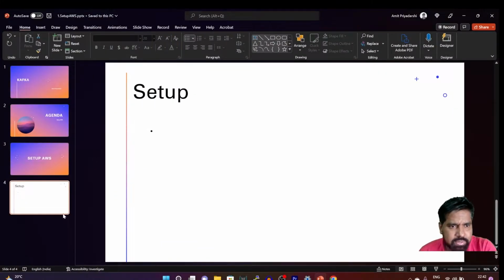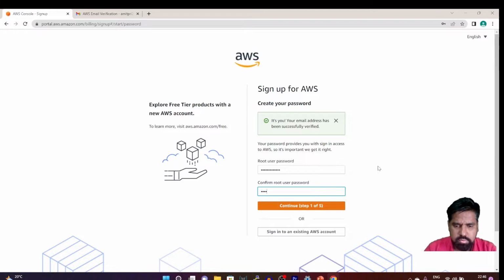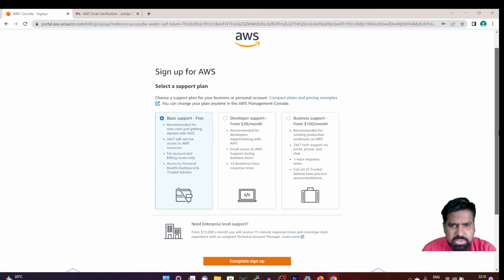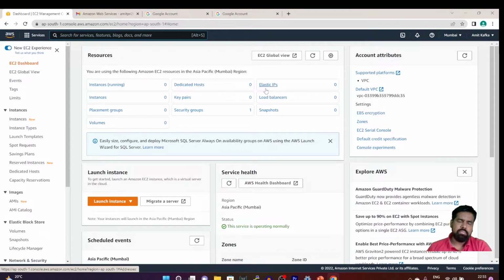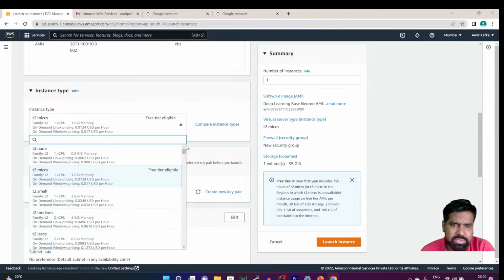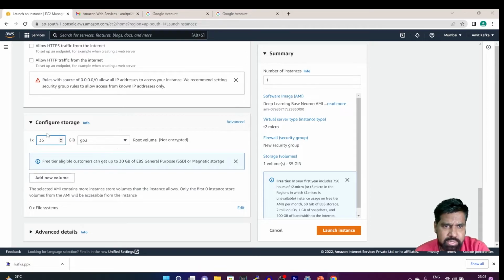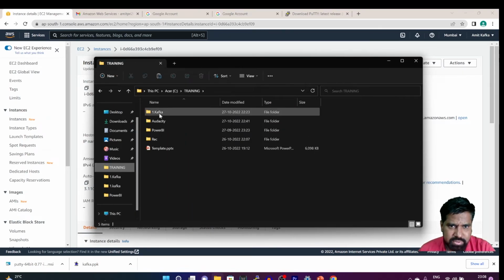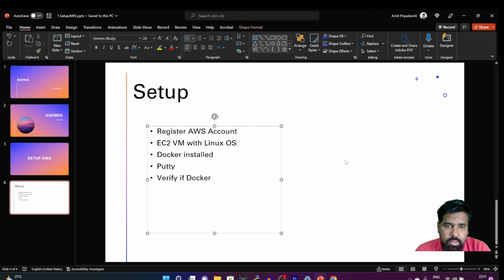Learn Kafka :- 1. Setup AWS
In this lecture, I show to you the docker installation using all the steps mentioned at docker documentation pages. All learners need to get into the habit of browsing and following up the product documentation pages for any action including Installation, Architecture, Development and Testing

Timestamps:

0:00 Intro
2:36 Register at AWS
8:06 Login at AWS
9:30 EC2
12:50 Docker AMI
13:54 Instance Type
15:17 Key Pair
16:40 Security Group
17:32 Storage
19:38 Install Putty
22:39 Docker Check
23:25 Recap

Commands:

1 - Docker Version

docker --version

2 - Docker Images List

docker images

3 -  Docker running containers

docker ps

4 - Docker all containers